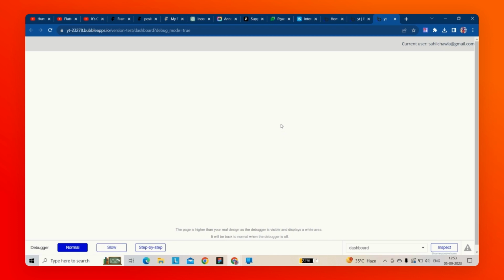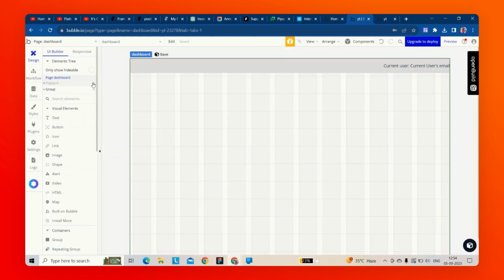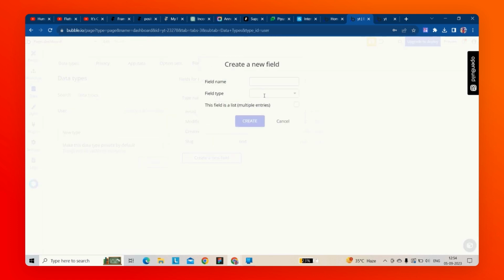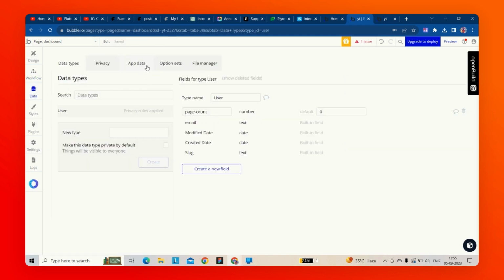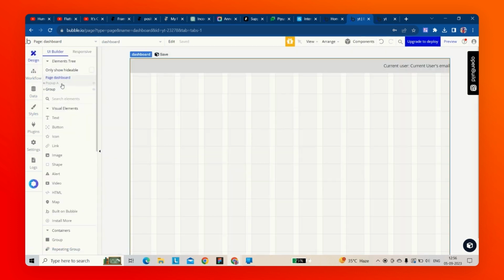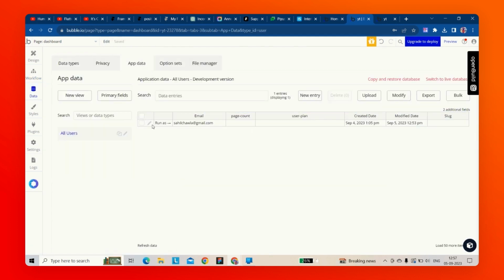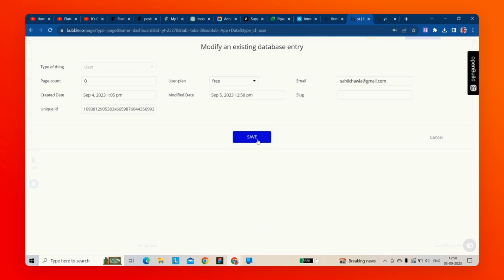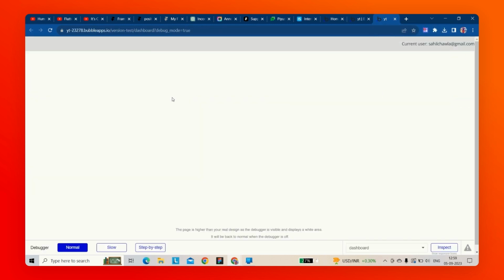Bubble tutorial : How can I display a popup to the user at the timing you specify?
Today's tutorial is about using the Bubble platform to display popups to users at specific times according to your requirements. For example, if your user is using the free version, we'll explore how to show a popup to increase the chances of them upgrading to a paid plan in your web app